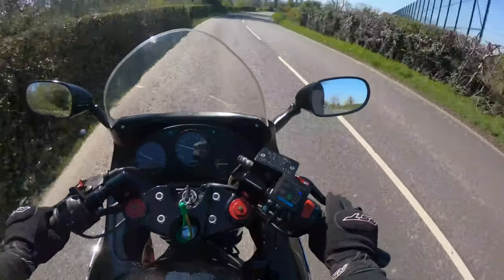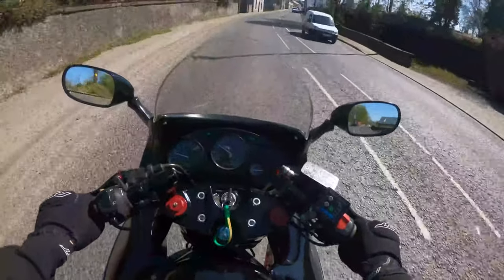Restored GSX600F - First Ride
Hi everyone and welcome to the first ride of the newly restored GSX600F!